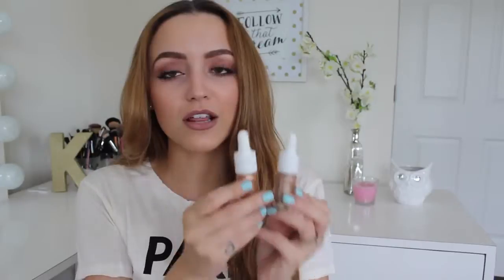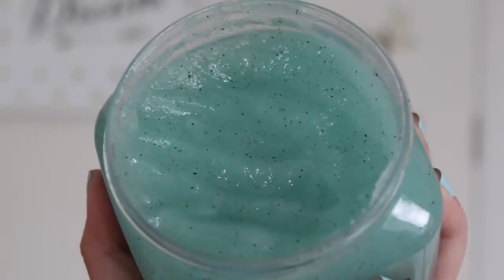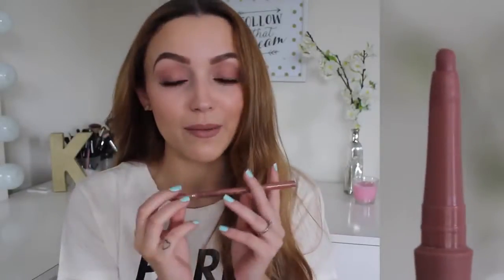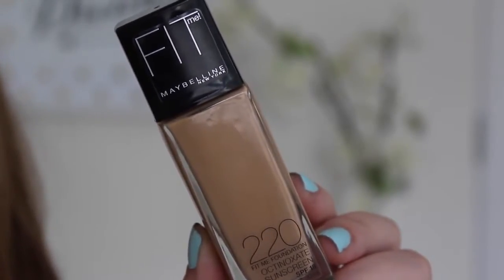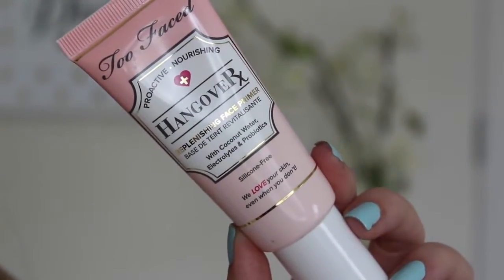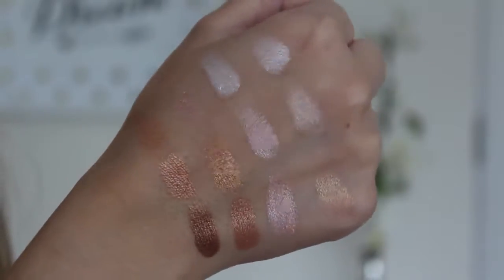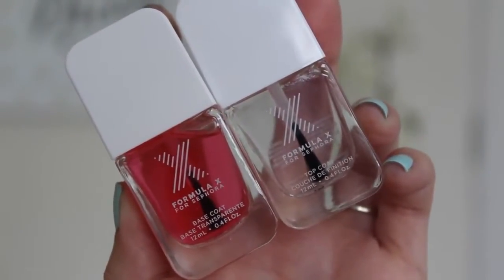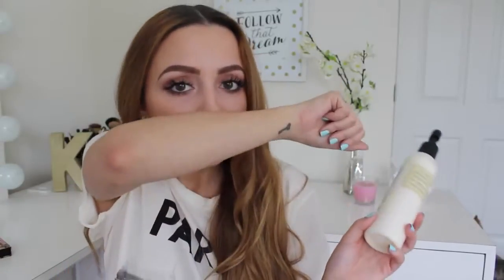August Favorites: 2014